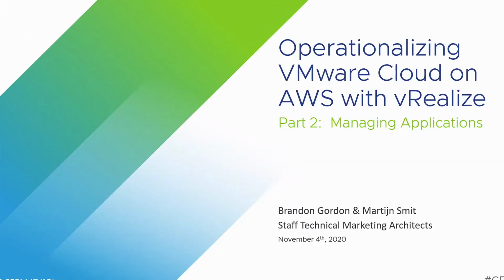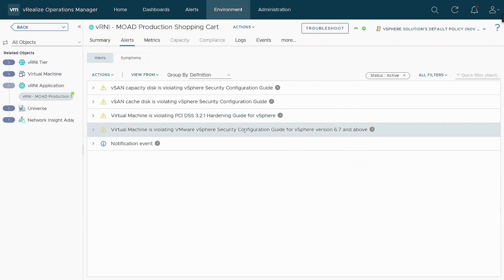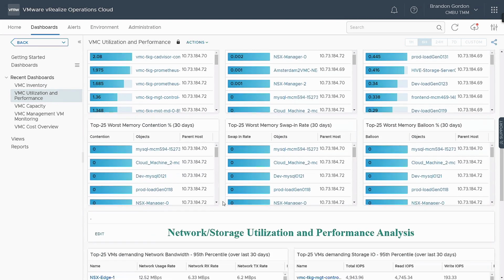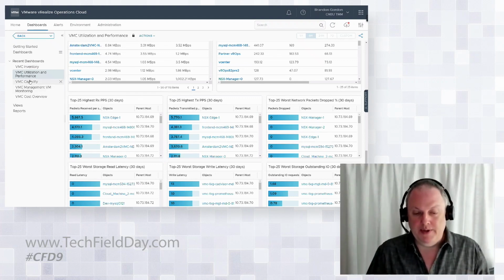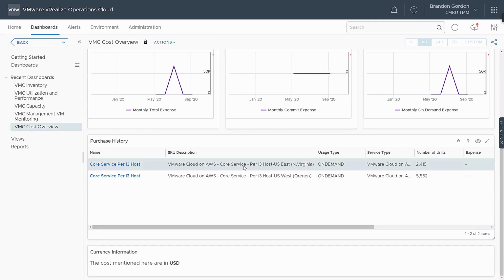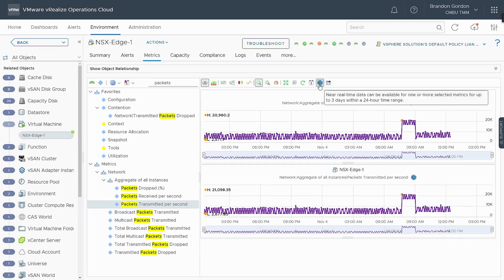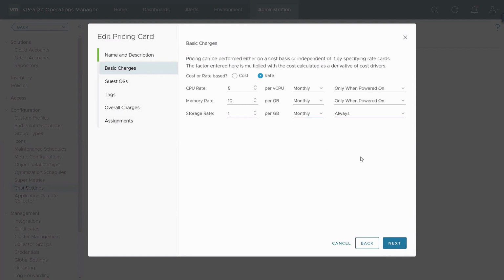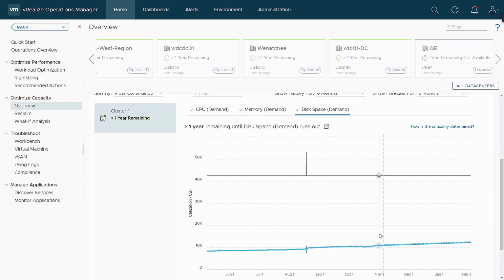Operationalizing VMware Cloud on AWS with vRealize Part 2: Managing Applications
Brandon Gordon and Martijn Smit, Staff Technical Marketing Architects, demonstrate the use of VMware vRealize Cloud Management to manage capacity, cost, performance and compliance of applications and workloads running on VMware Cloud on AWS. This session will consist of a technical walkthrough of vRealize Operations hybrid cloud capabilities through a demo.

Recorded as part of Gestalt IT Cloud Field Day 9 on November 4, 2020.